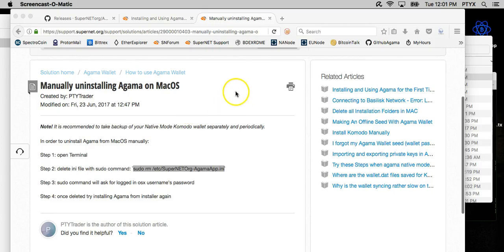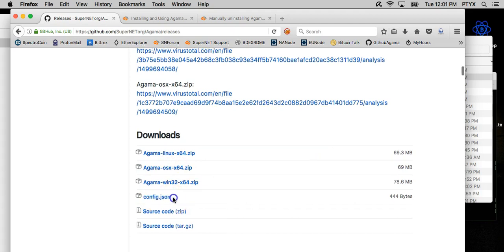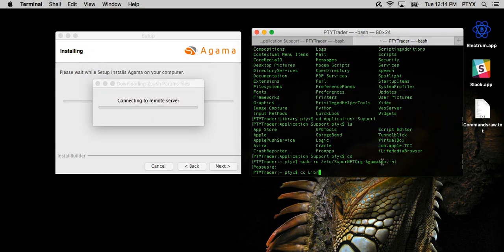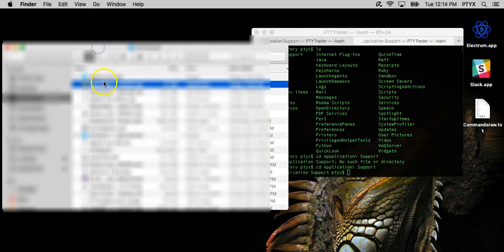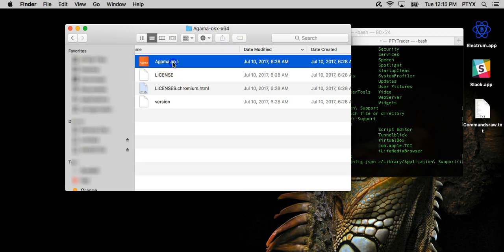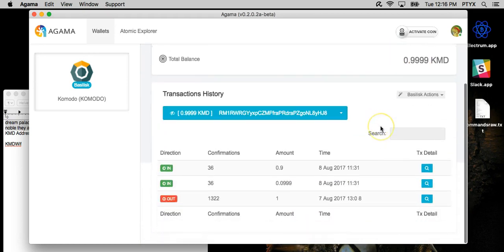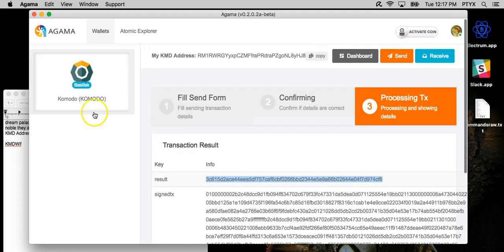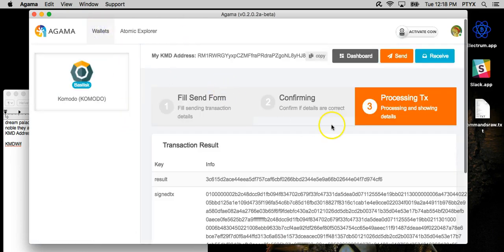Installing Agama Wallet for the first time on macOS - A Komodo Platform guide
In this video PTYtrader shows how to install and upgrade Agama Wallet on macOS.

You can download Agama Wallet from SuperNET homepage or from our GitHub.

PTYtrader is giving live support on our Slack channel support. Follow the link below to join our Slack.